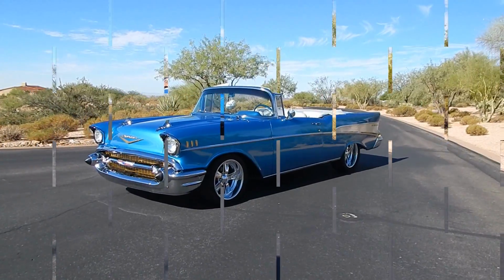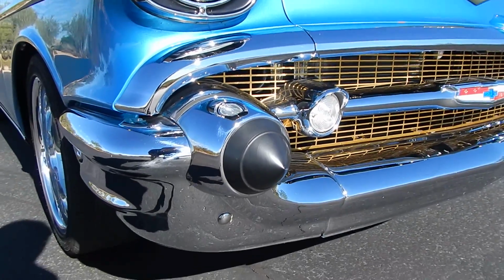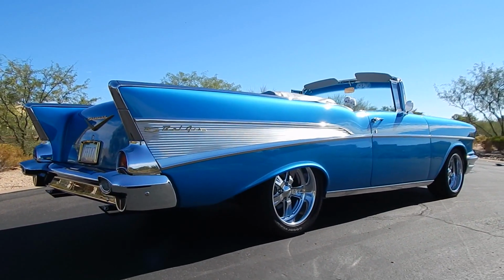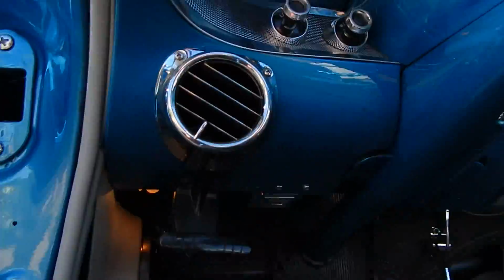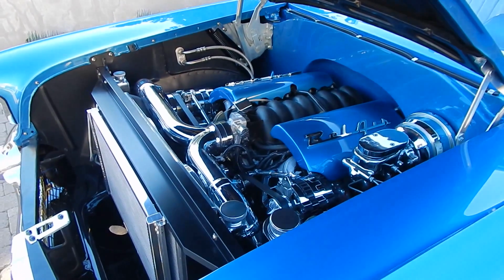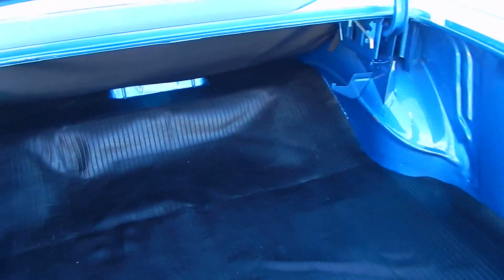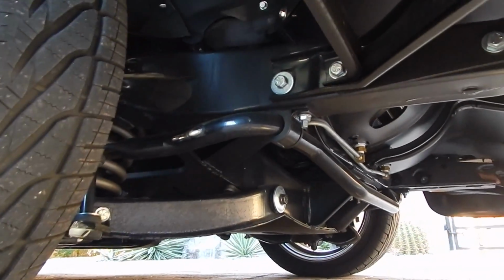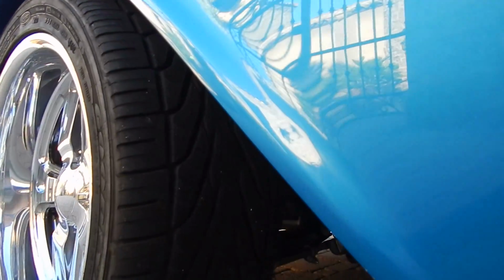1957 Chevrolet Belair Convertible "LS-1 Resto Mod" (Sorry Sold)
1957 Chevrolet Belair Convertible "LS-1 Resto Mod". (Sorry Sold) More Details 132 photos at direct